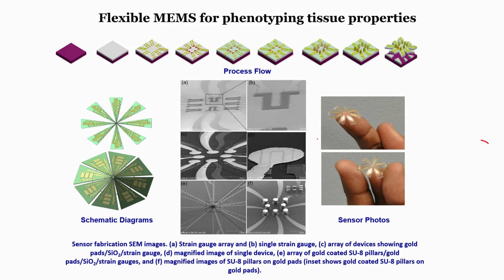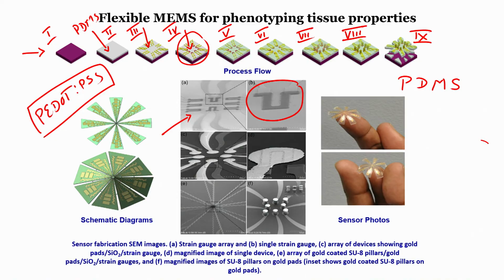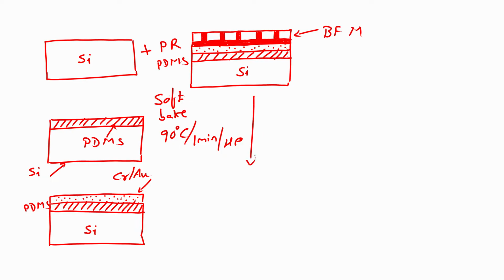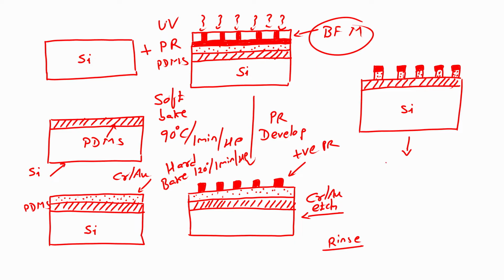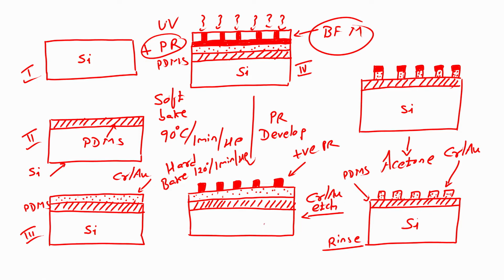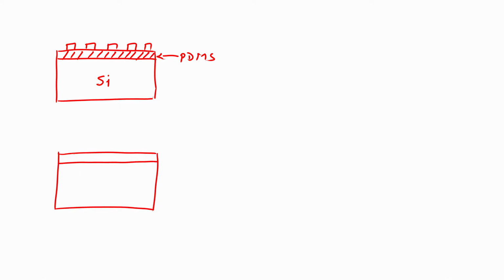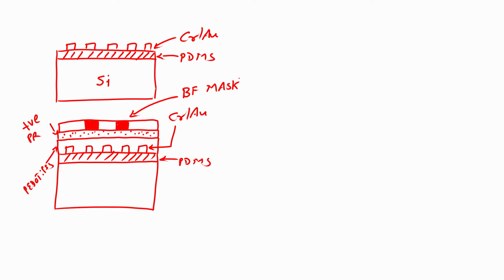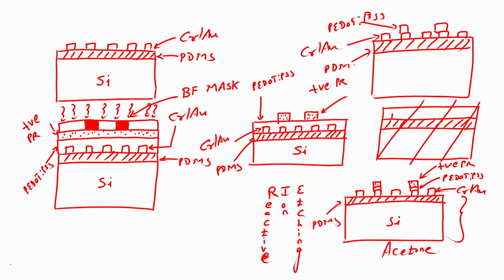noc19 ee41 lec53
MEMS, phenotyping, PDMS,Piezoresistivity, photolithography, photoresist

 To access the translated content:
1. The translated content of this course is available in regional languages.
 2. Regional language subtitles available for this course
 To watch the subtitles in regional languages:
 1. Click on the lecture under Course Details.
 2. Play the video.
 3. Now click on the Settings icon and a list of features will display
 4. From that select the option Subtitles/CC.
 5. Now select the Language from the available languages to read the subtitle in the regional language.